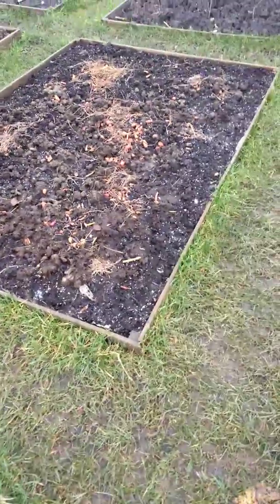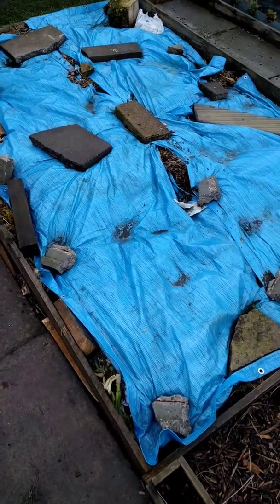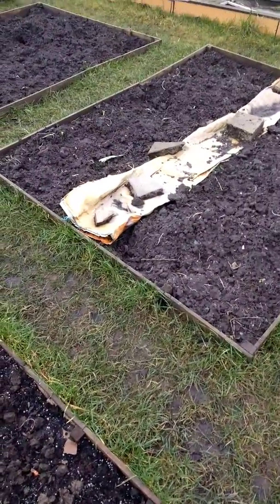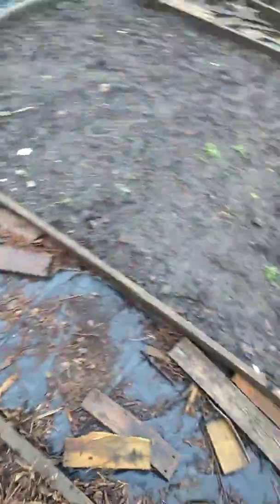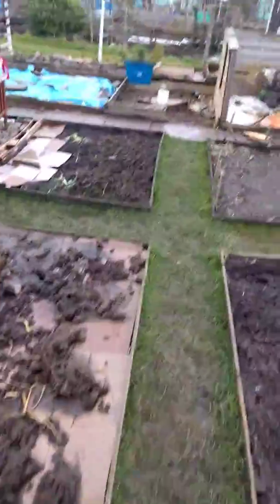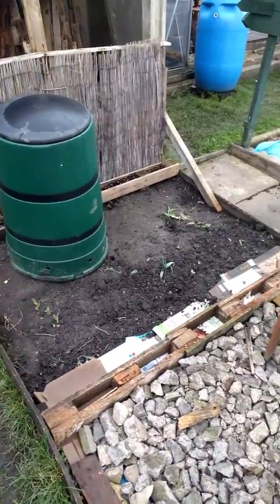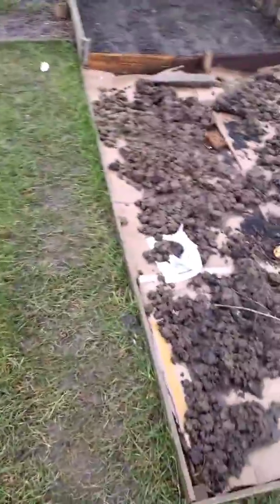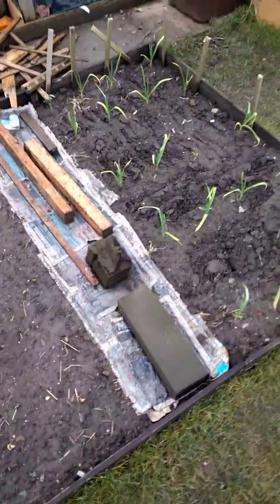Update at DCCKIDZ Allotment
Update on all DDCKidz projects